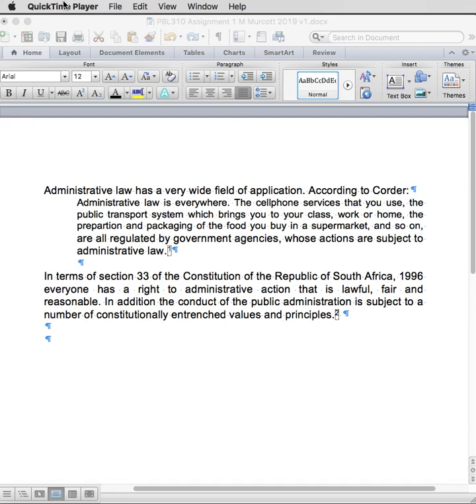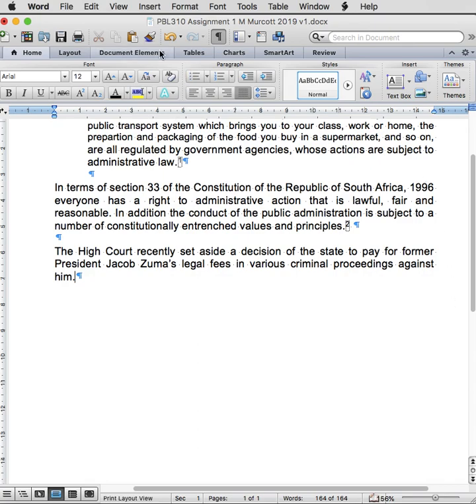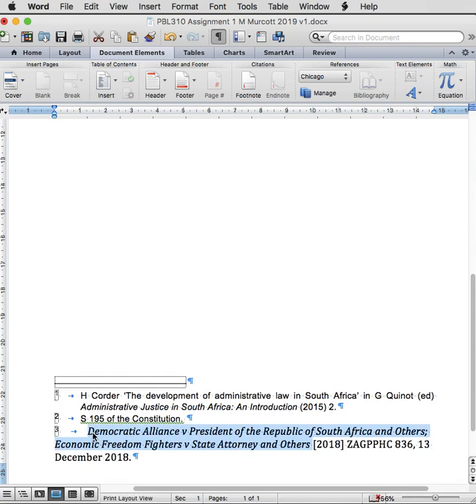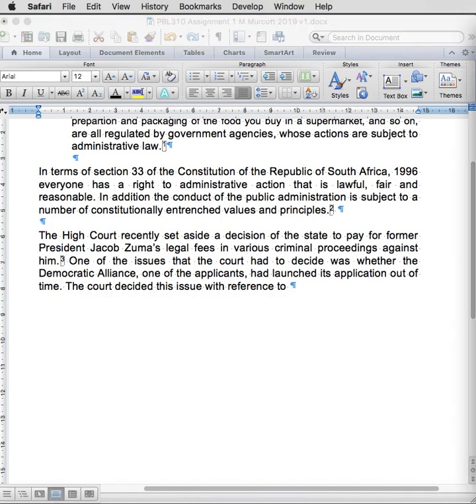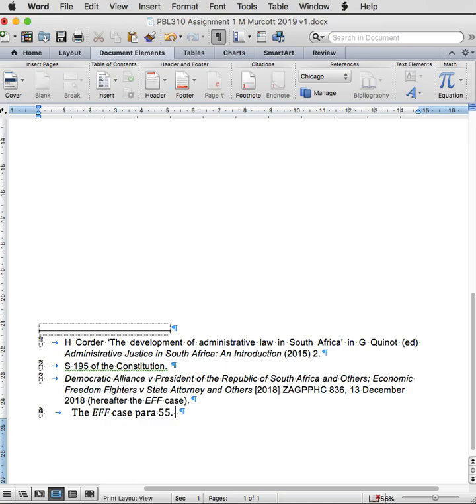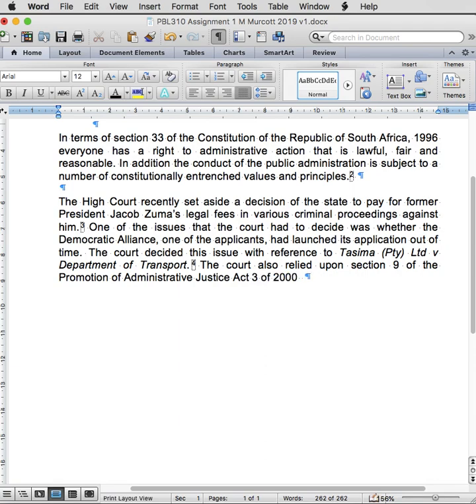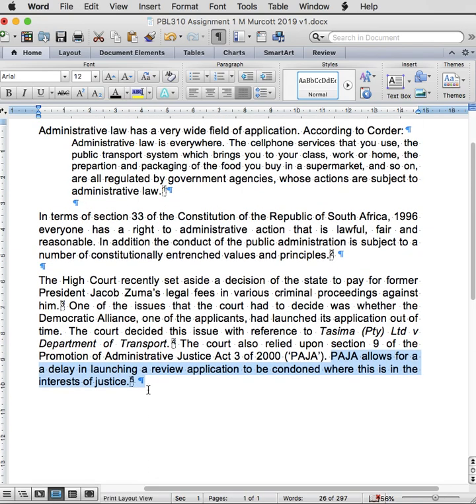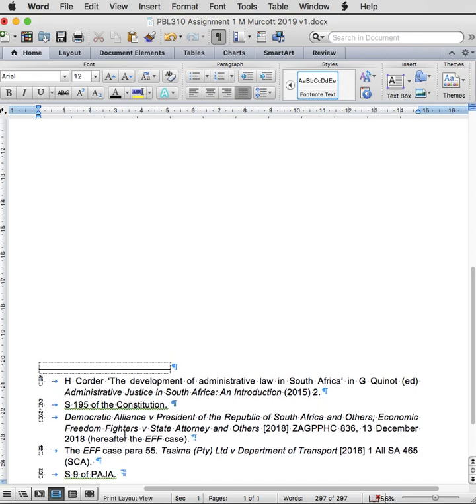Referencing instructions part 3 referencing cases and legislation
Referencing guide for University of Pretoria students presented by Prof. Melanie Murcott (PART 3)